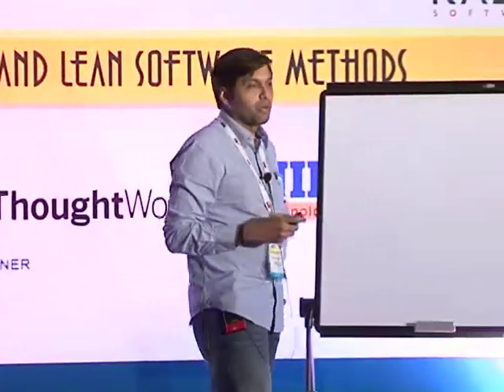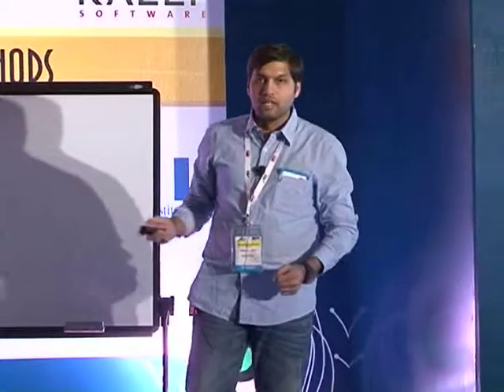Outside In - Behaviour Driven Development (BDD) by Naresh Jain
The BDD Workshop offers a comprehensive, hands-on introduction to behavior driven development via an interactive-demo.

Over the past decade, eXtreme Programming practices like Test-Driven Development (TDD) and Behaviour Driven Development (BDD) have fundamentally changed software development processes and inherently how engineers work. Practitioners claim that it has helped them significantly improve their collaboration with business, development speed, design & code quality and responsiveness to changing requirements. Software professionals across the board, from Internet startups to medical device companies to space research organizations, today have embraced these practices.

Speaker: Naresh Jain (@nashjain)
Tech-Startup Founder and Agile/Lean Evangelist, AgileFAQs

Buy full length videos of 95 sessions from Agile India 2013